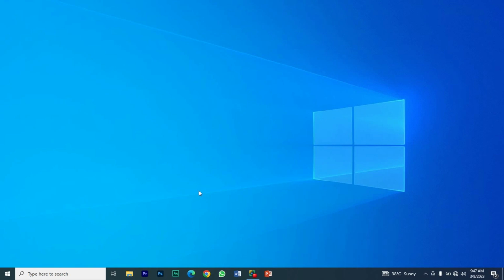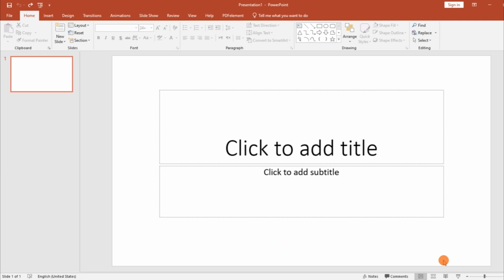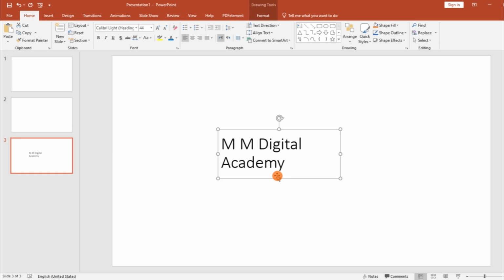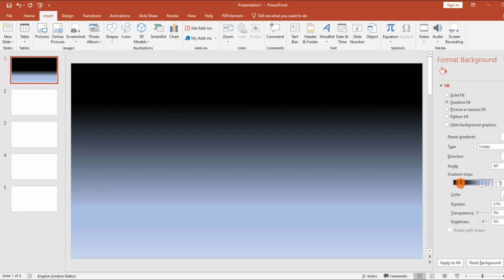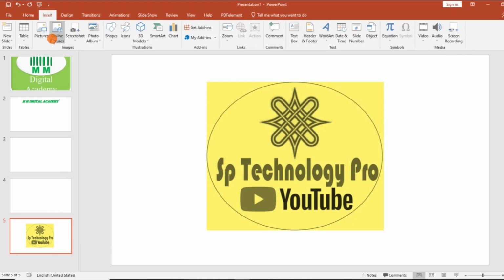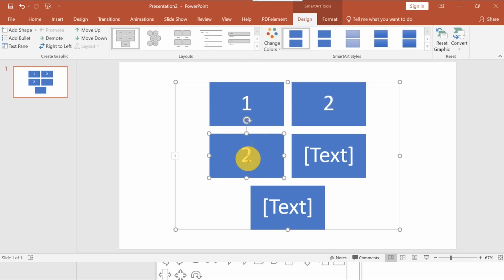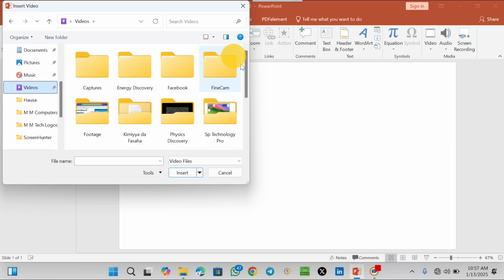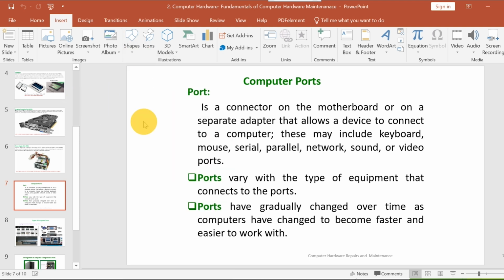Microsoft PowerPoint Tutorials for Beginners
Microsoft PowerPoint is a program that allows users to create presentations using slides. It's part of the Microsoft Office suite of programs, which also includes Word, Excel, and PowerPoint.
What can you do with PowerPoint?
Create presentations from scratch or use a template
Add text, images, videos, and audio
Add transitions, animations, and cinematic motion
Save your presentation to OneDrive
Share your presentation with others in real time
Print your presentation as a handout
Embed videos from YouTube
Why is PowerPoint useful?
PowerPoint is a good way to convey information to a large audience
It's easy to create and edit presentations
PowerPoint can make data more appealing and presentable by adding a visual aspect